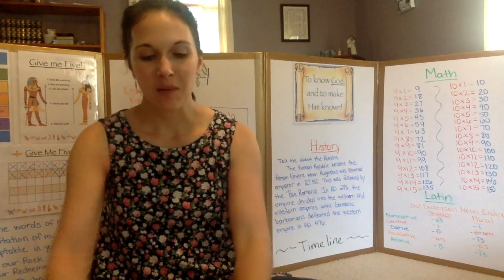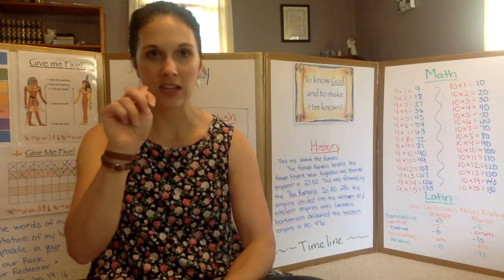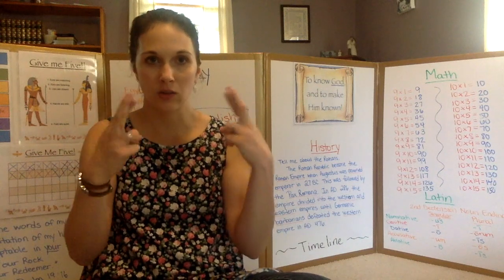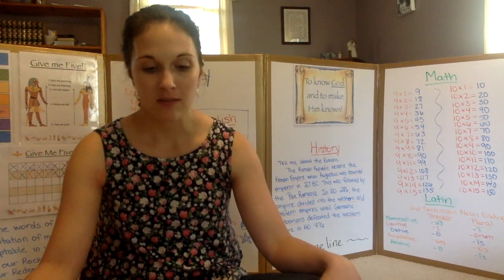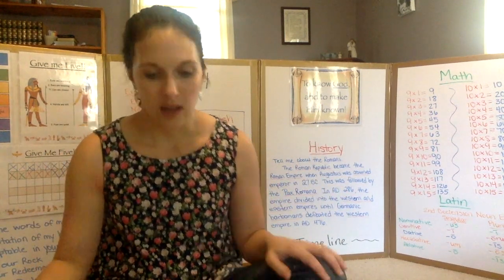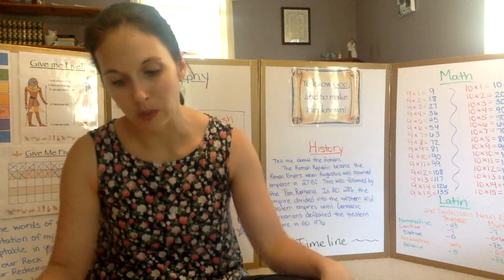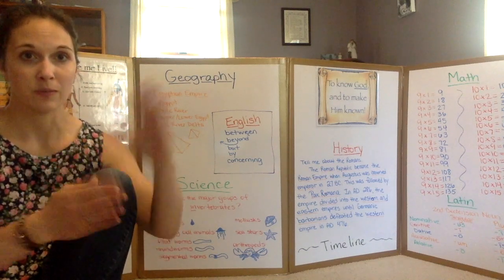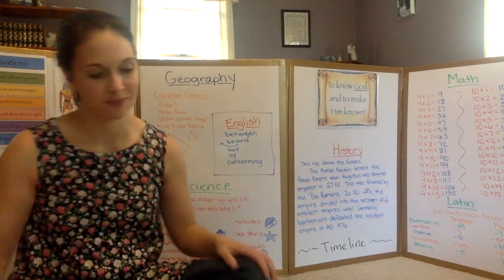Classical Conversations Cycle 1 Week 5 New Memory Work